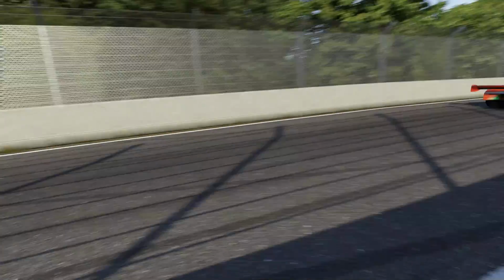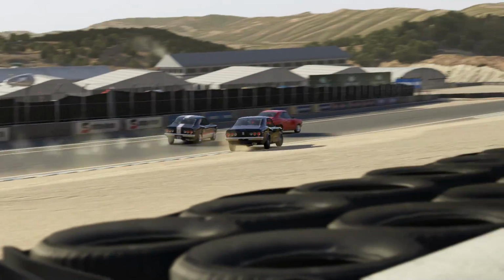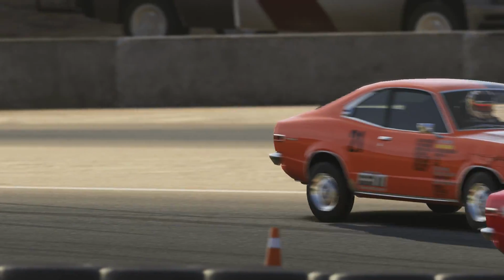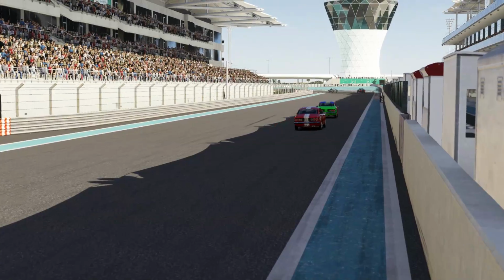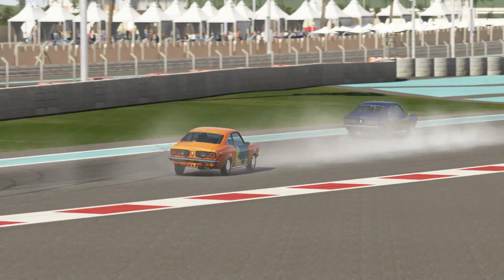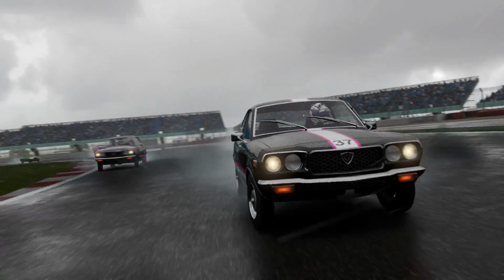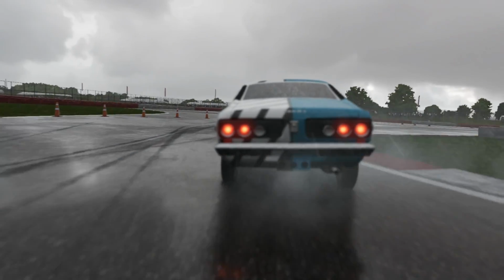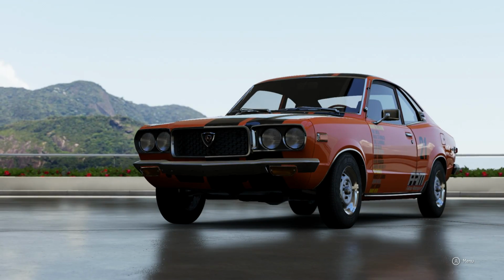Forza Motorsport 6 Challenge Quad Rotor Monsters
We drop the crazy quad rotor engine into a otherwise almost stock Mazda Rx3, and then see what it's like to race a field of them together.